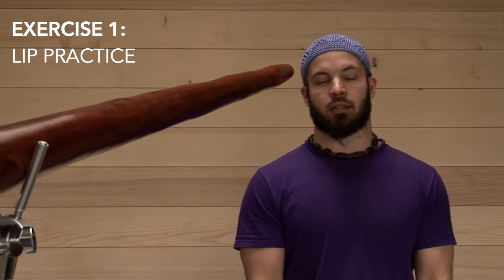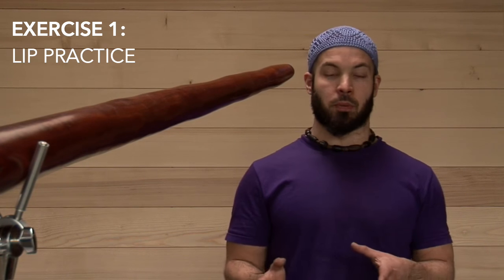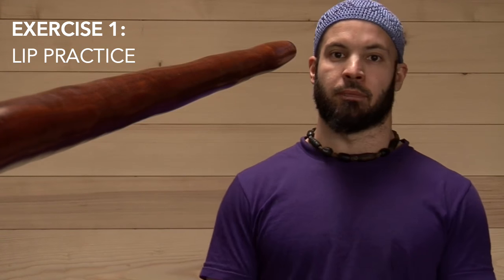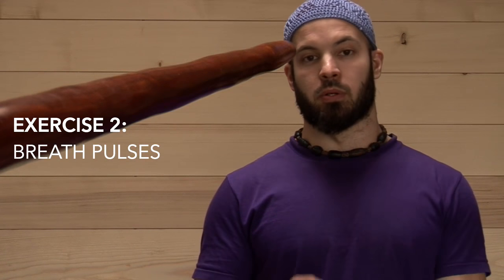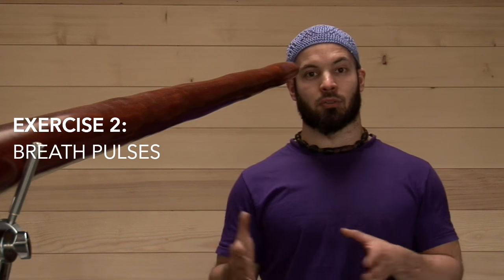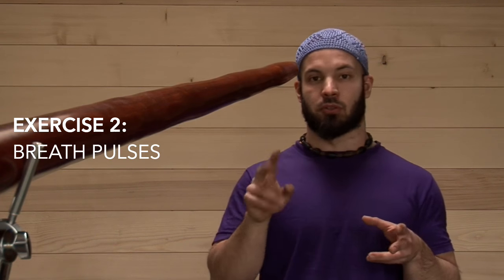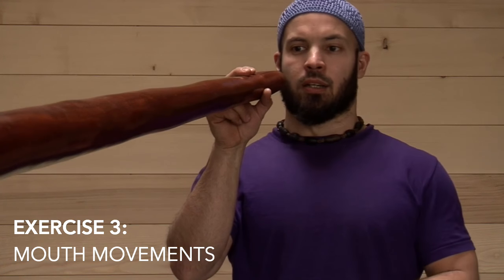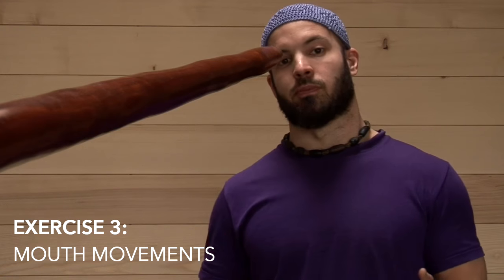3 Didgeridoo Exercises You Should Do Every Day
After a few billion years being asked to do a video with some didgeridoo exercises, finally it's here: 3 basic but great exercises that you can do to bring your didgeridoo power to a new level! The point of these exercises is that they address three main aspects of didgeridoo playing. What is more, each of the exercises can be made harder or easier, depending on your level, but as long as you practice all three types of exercises, your didgeridoo practice will be complete.